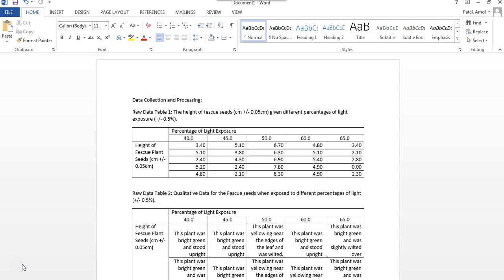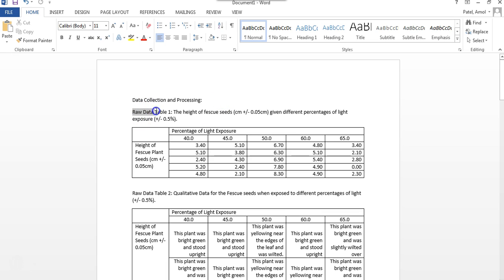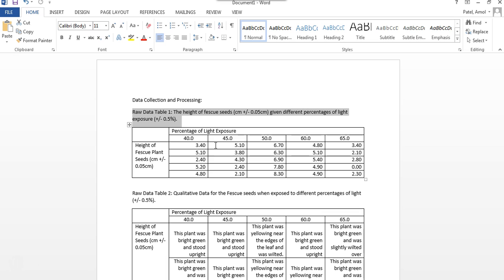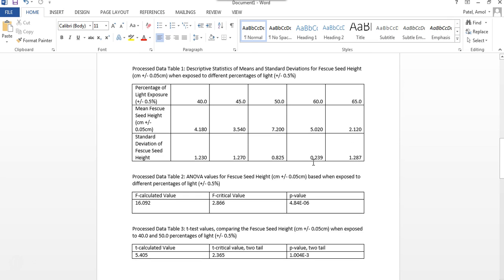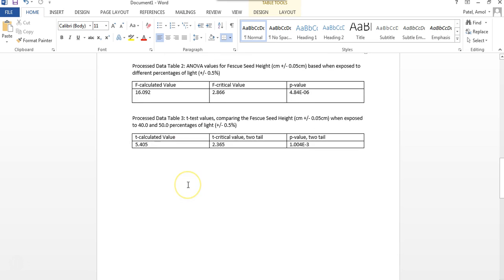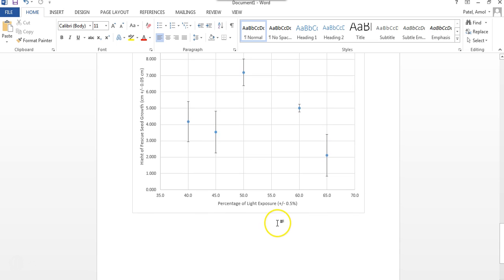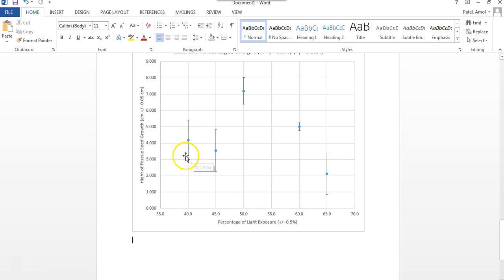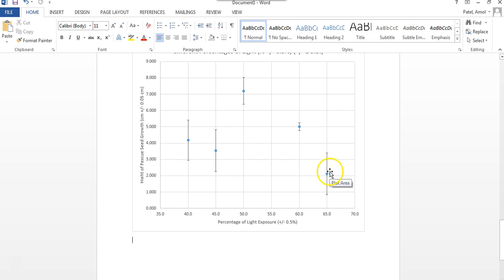Formatting Data Analysis and Conclusions